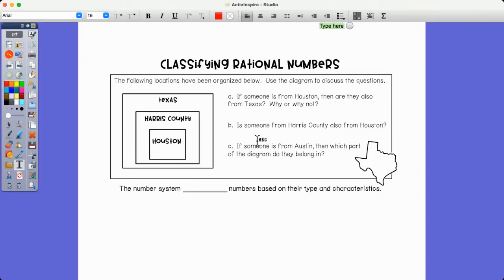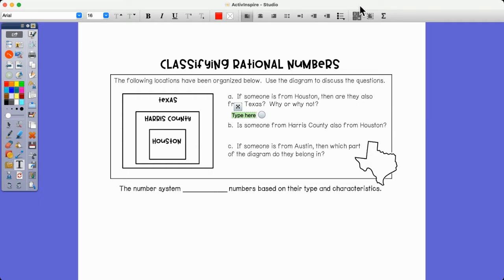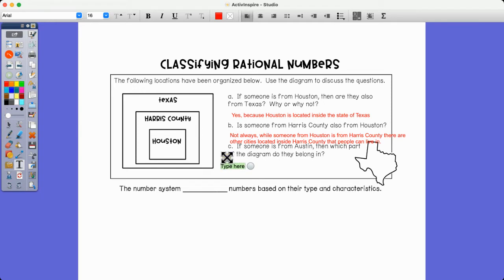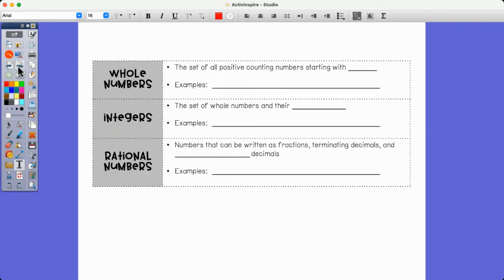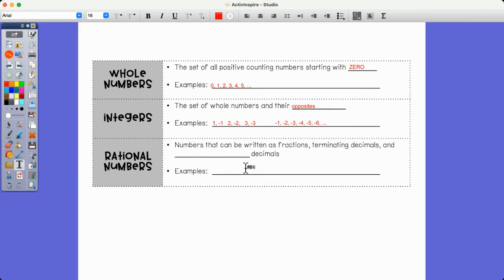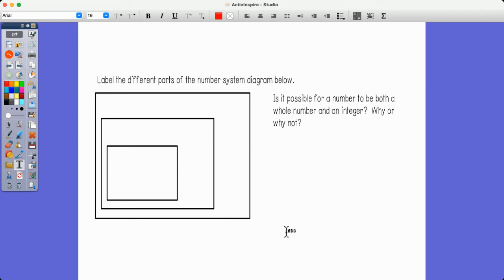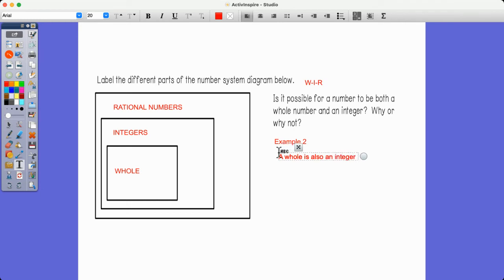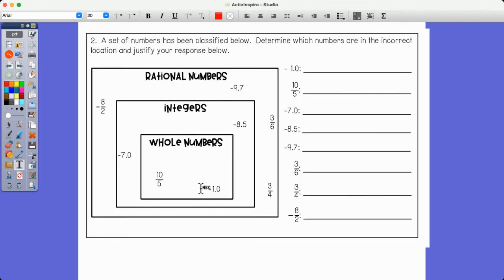Classifying Rational Numbers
Classifying Rational Numbers, Whole, Integer, Rational